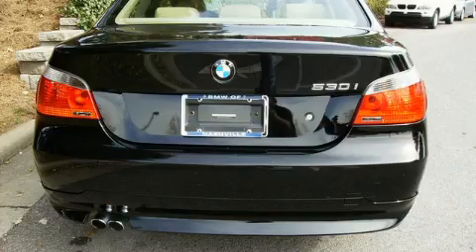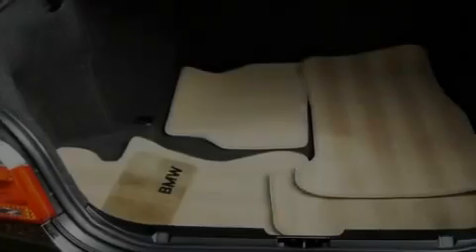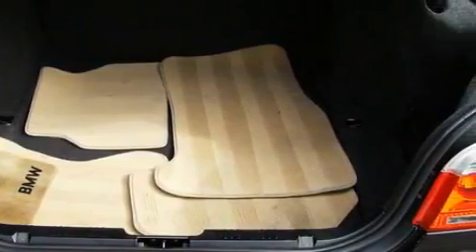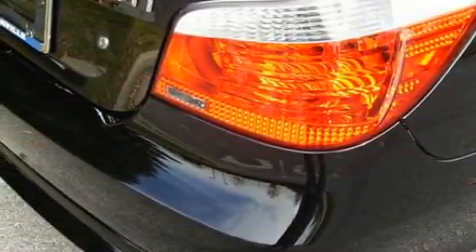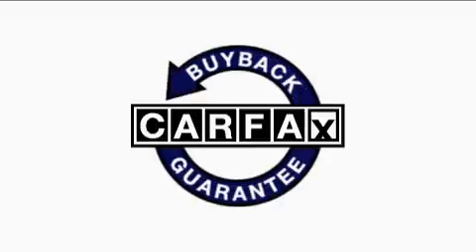Used 2007 BMW 530 Nashville TN 37204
Year: 2007
 Make: BMW
 Model: 530
 Engine: 3.0L I-6cyl
 Trans.: Automatic
 Exterior: Black
 Miles: 32,345
 Interior: Beige